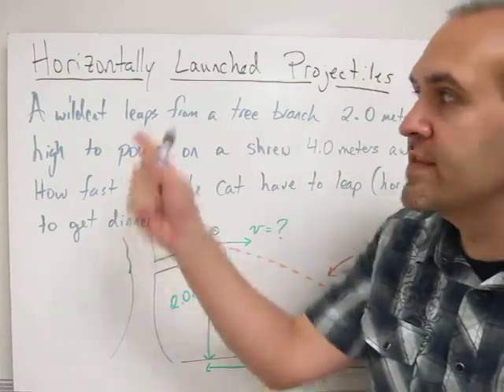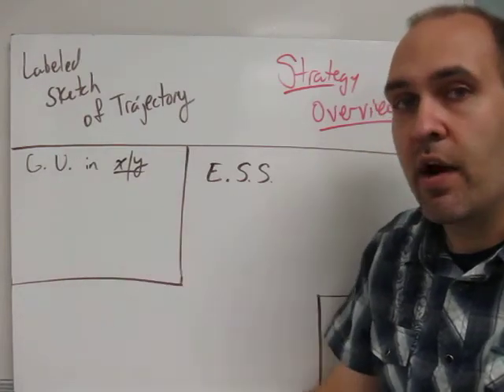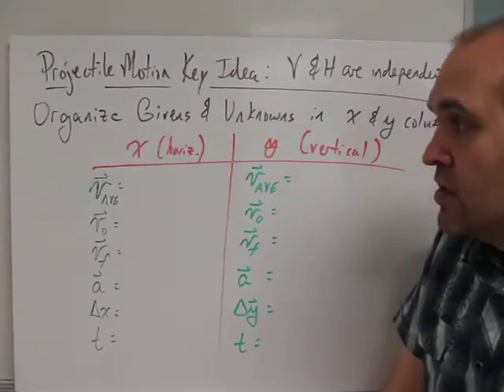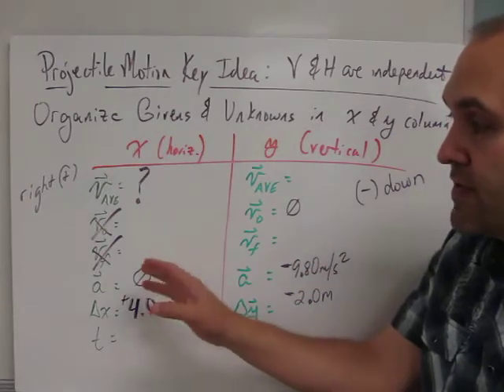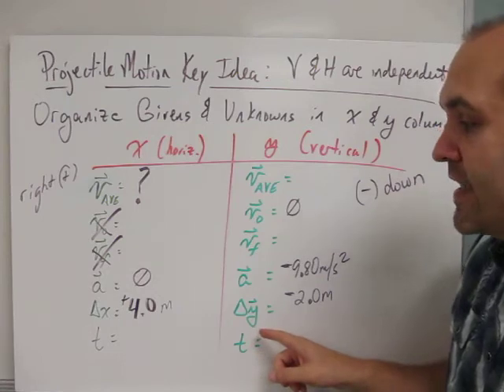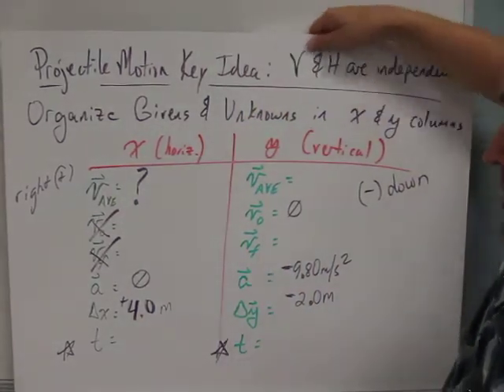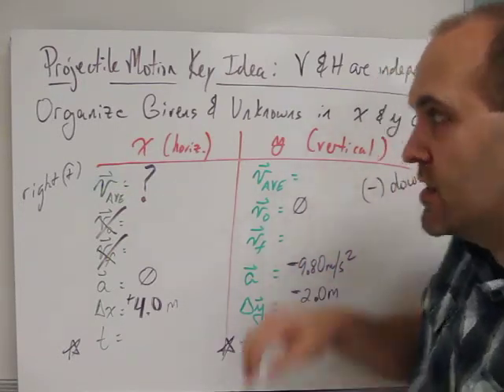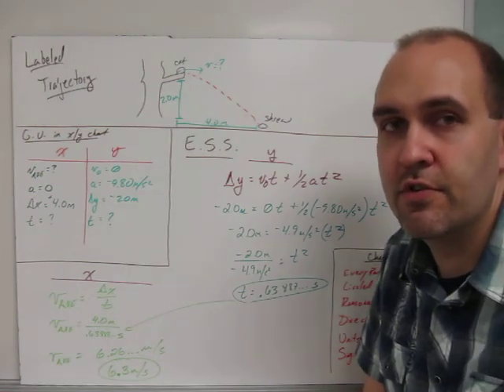Projectiles Launched Horizontally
Method for solving problems involving horizontally launched projectiles.